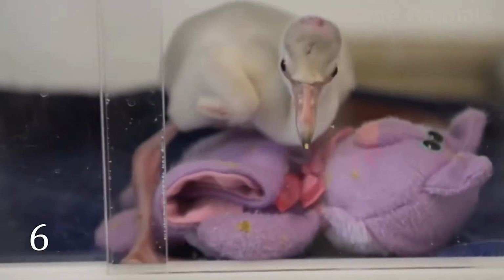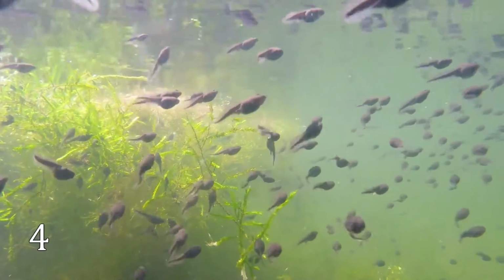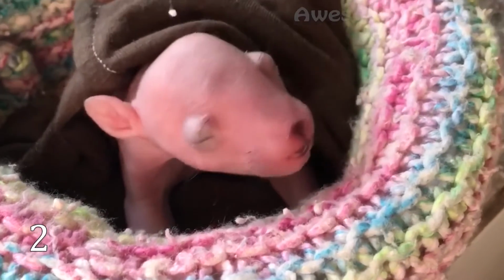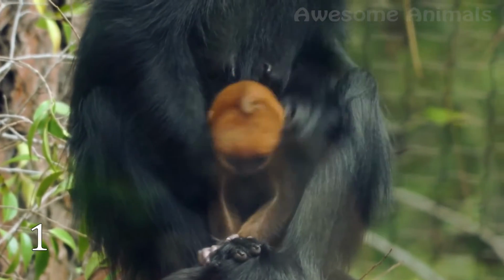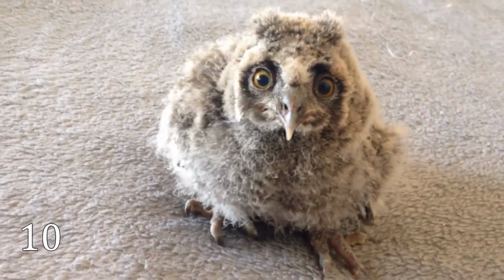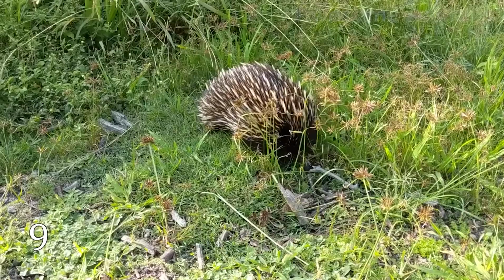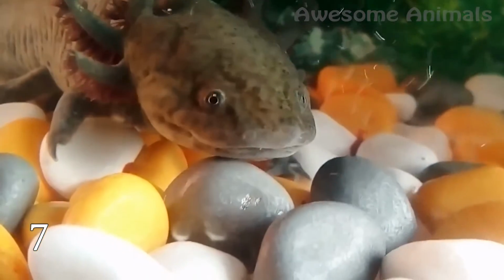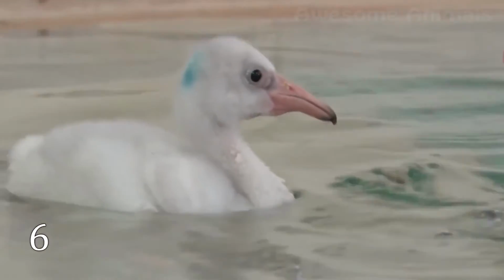The Most Cutest Dog In The World Funny Dog Breeds Funny Puppy Animals Dogs And Cats #171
LIFE IS BETTER WITH PUPPIES  & KITTENS  :) :)